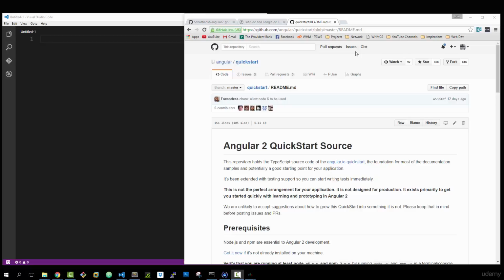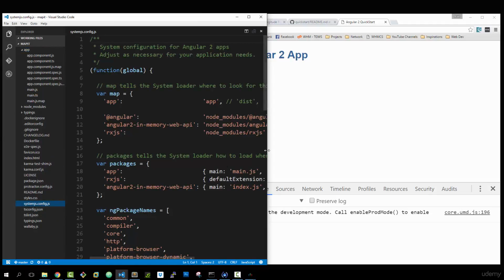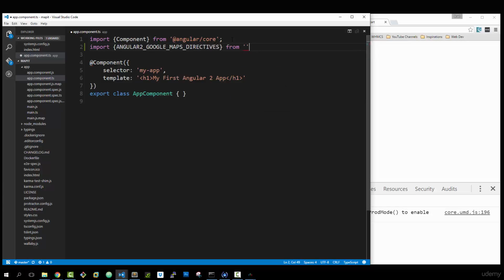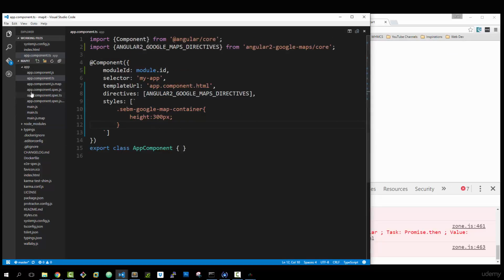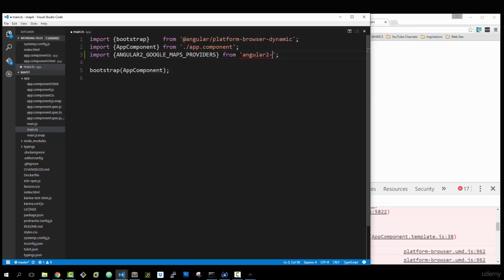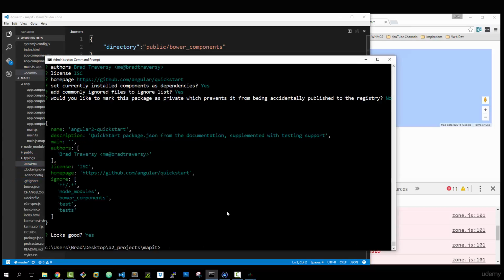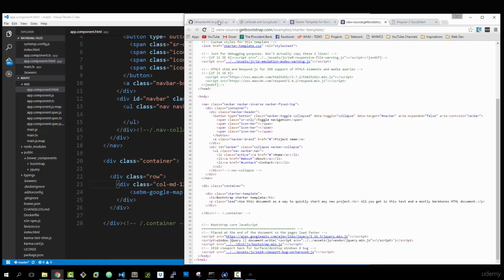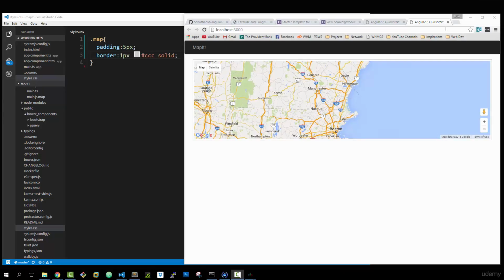063 Google Maps Setup